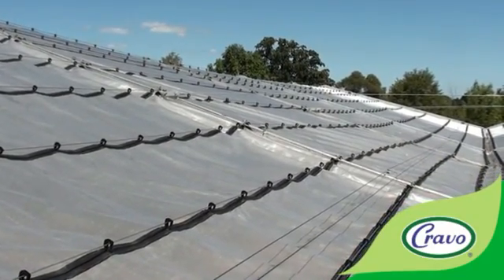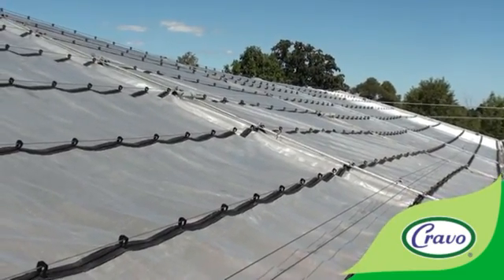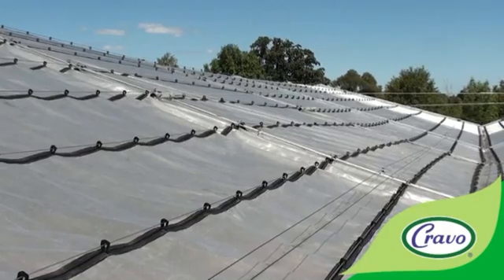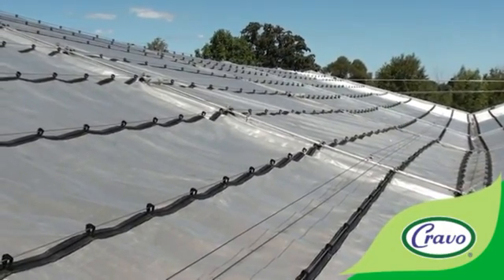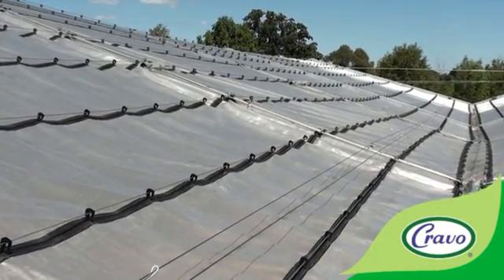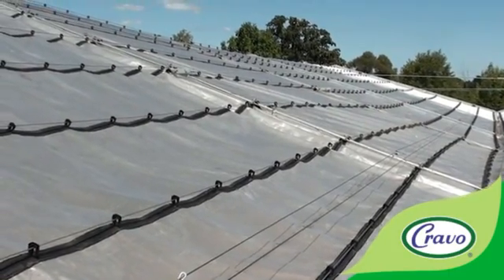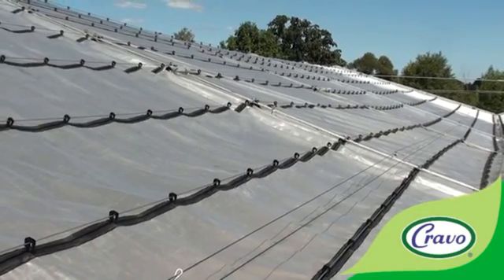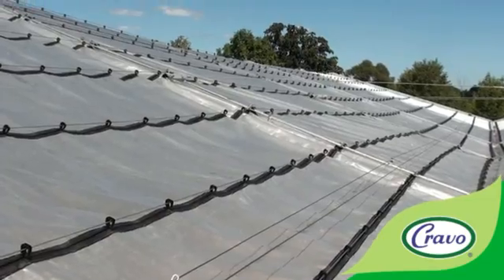Simulating the impact of hail on a Cravo retractable roof covering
One question frequently asked is "what is the impact of hail on the retractable roof covering?"